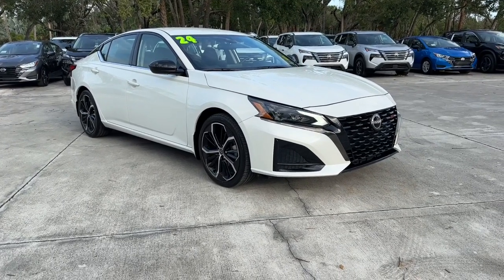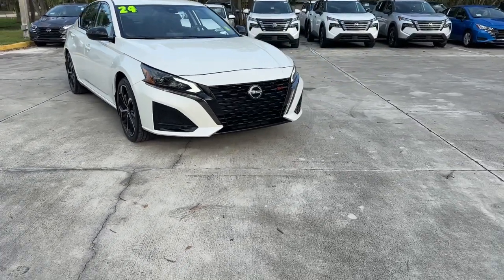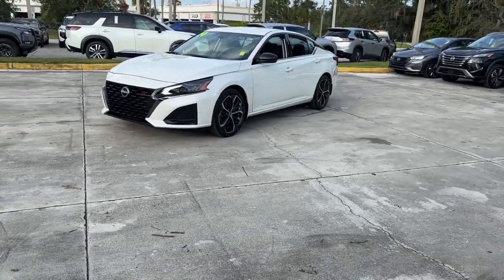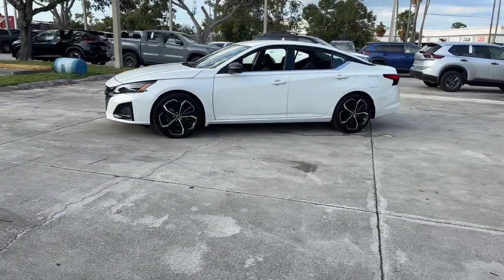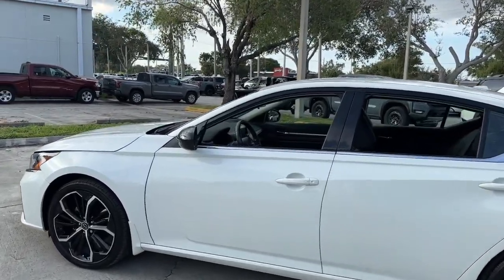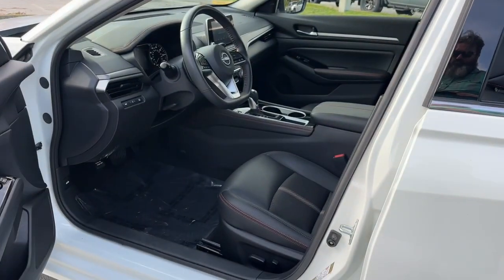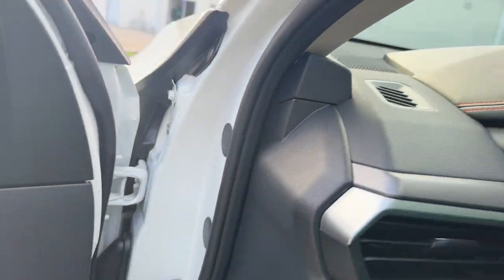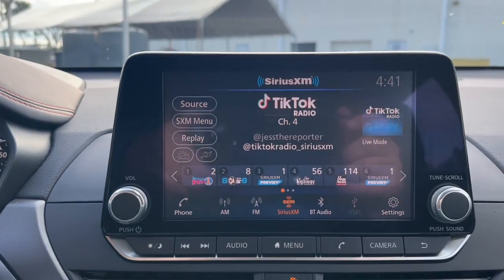2024 Nissan Altima 2.5 SR Ft. Pierce, Sebastian, Palm Bay, Melbourne FL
Pre-Owned 2024 Nissan Altima 2.5 SR available at Sutherlin Nissan Vero Beach located in 946 US-1, Vero Beach, FL, 32962.
Stock#: P5138 - VIN#: 1N4BL4CV3RN359184

Picture yourself in the  2024  Nissan Altima.  Here's a stylish, family-friendly Nissan Altima, the mid-size sedan with available all-wheel-drive and standard driver-assist safety features. Its spacious well-equipped cabin, flexible layout, comfortable ride, and sporty performance make road trips a joy. The following are some of this vehicles highlighted options: Pre-Collision System, Intelligent Auto on/off High Beams, Lane Departure Warning, Keyless Entry, Back-Up Camera, Woodgrain Interior Trim, Keyless Start, Satellite Radio, Remote Engine Start, Alarm. Sacrifice nothing. This Altima has it all. Our team will give you an outstanding test drive experience. Stop in today!